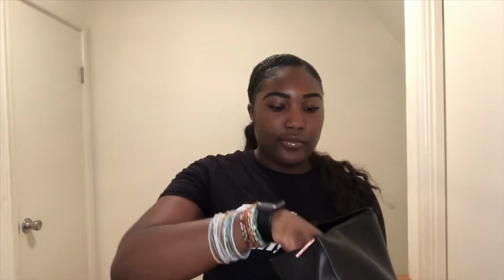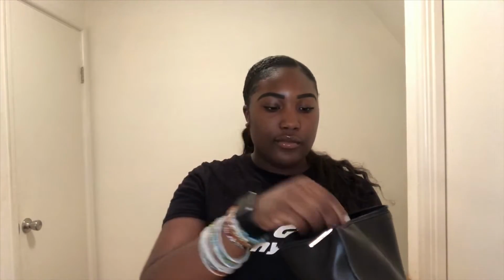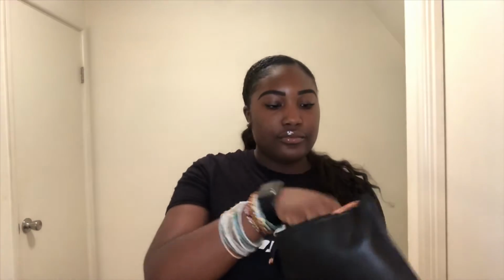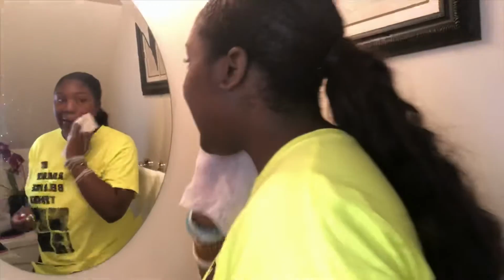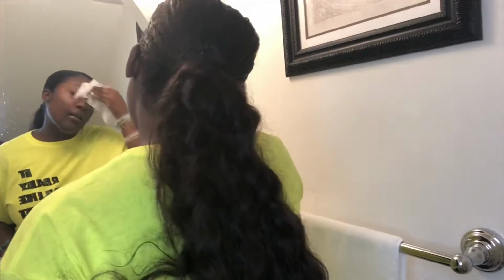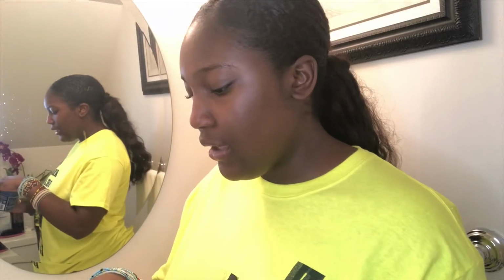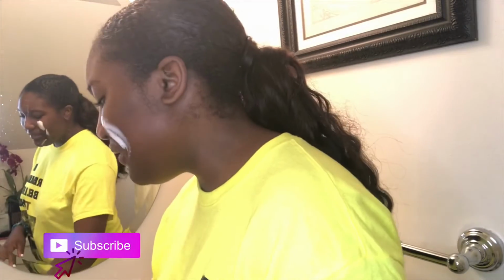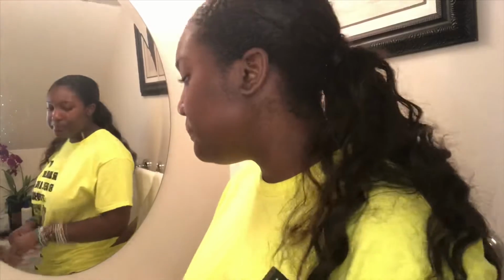FIRST DAY OF SCHOOL GRWM!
Get ready with me for the first day of highschool!!

Hey guyys this is my first grwm so please excuse my editing, thank you :)

*key words*